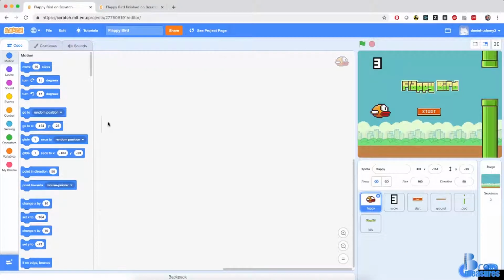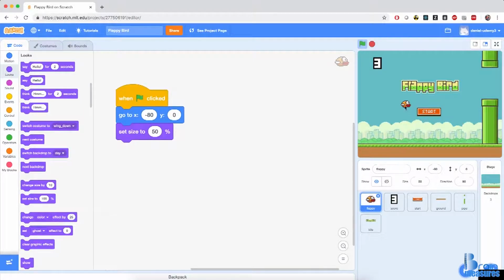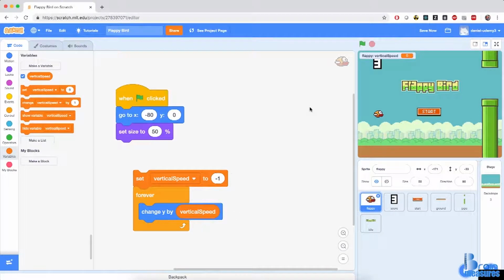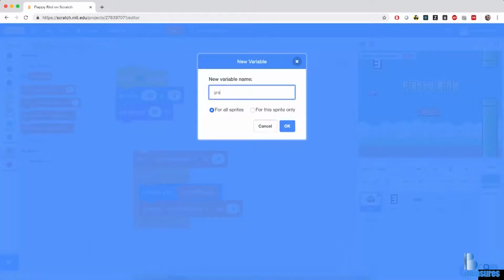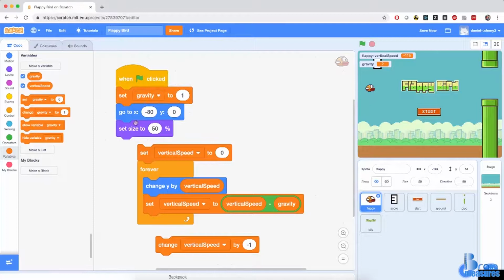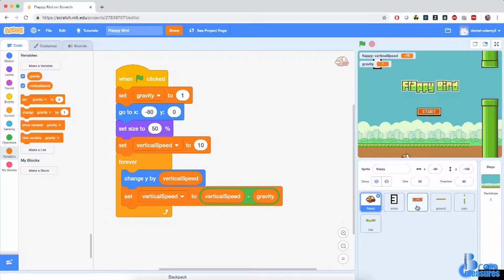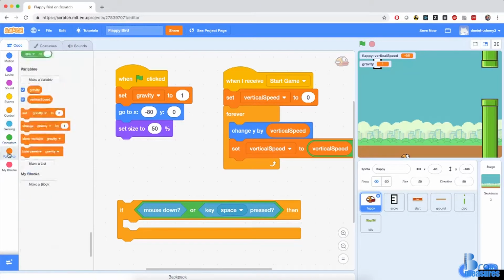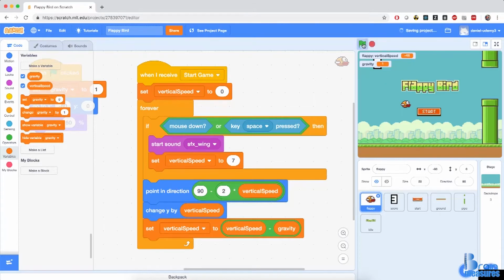Scratch 3.0 l Kids 6 to 14yrs I Section 5 l 24 Enter Gravity Flappy Flies and Falls